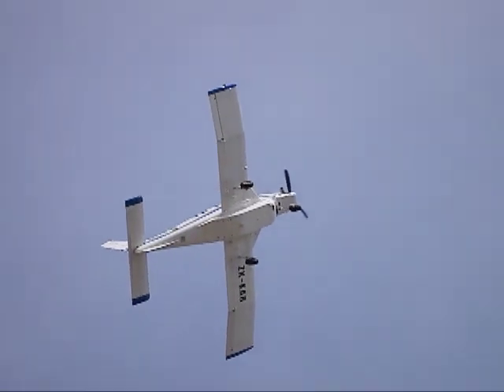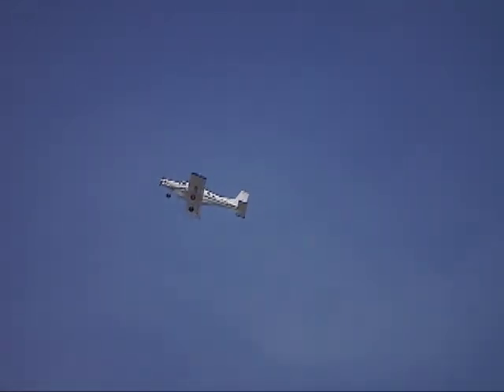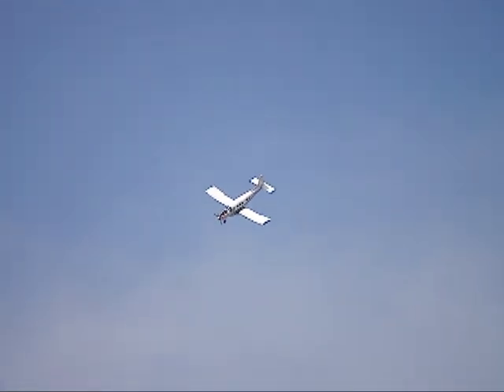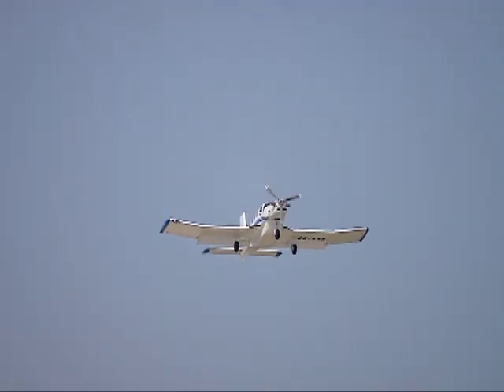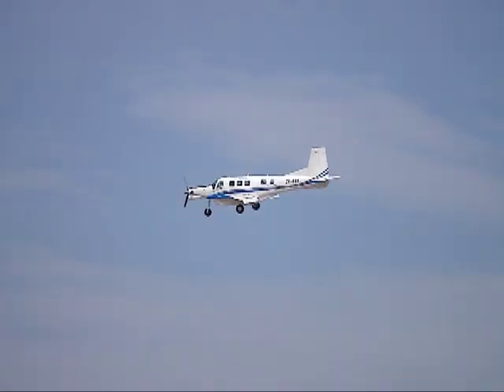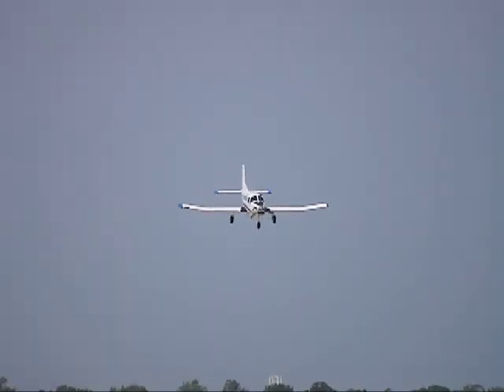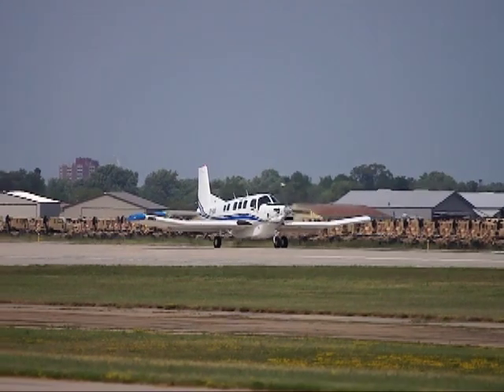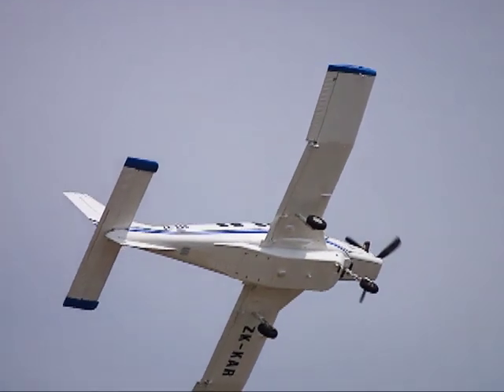Pacific Aerospace - PAC 750XSTOL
This aircraft (shot at Oshkosh 2012) is an extraordinary eXtreme Short Take Off and Landing (XSTOL). Amazing to see it land and take off within a few feet (literally!!!).